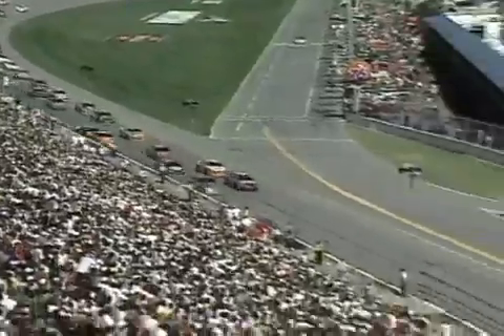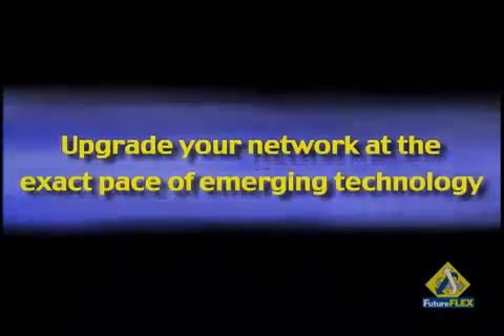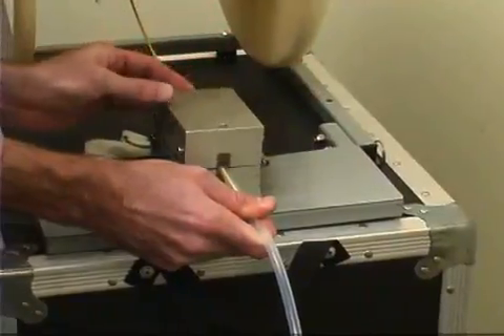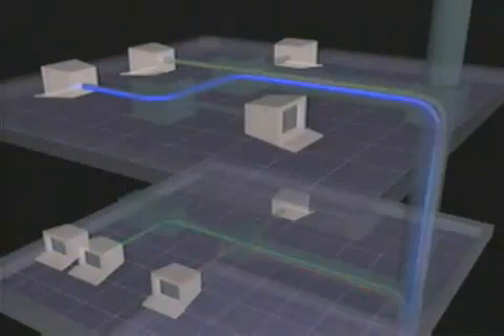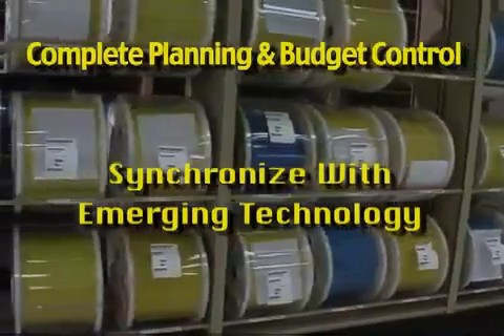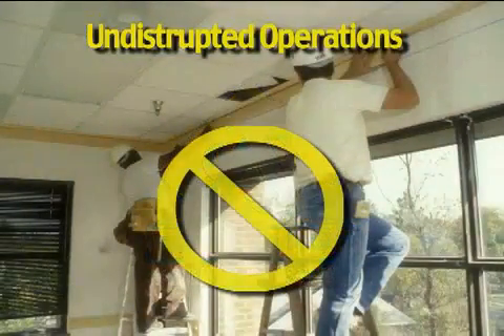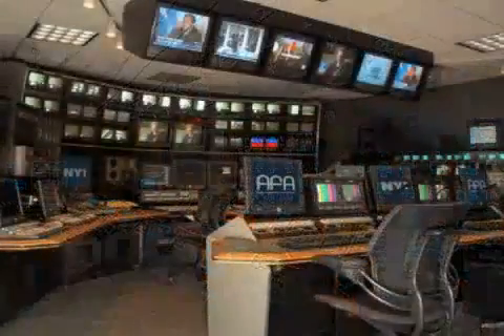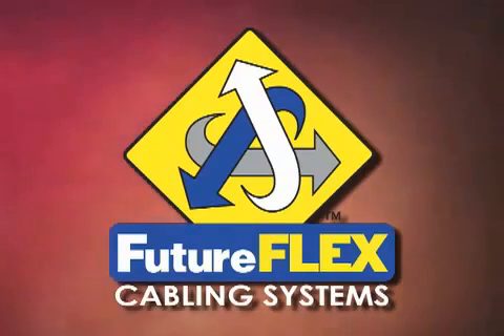Introduction to FutureFLEX Air Blown Fiber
Sumitomo's FutureFLEX Air-Blown Fiber point-to-point infrastructure consists of fiber bundles, tube cables, and distribution, termination and blowing equipment for unprecedented ease of installation, flexibility, and cost savings for your current and future network requirements.